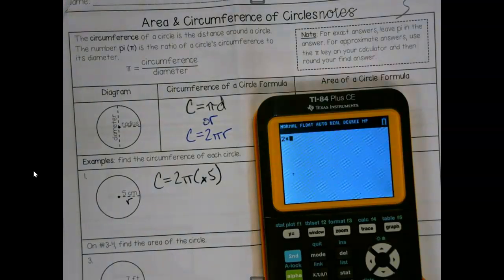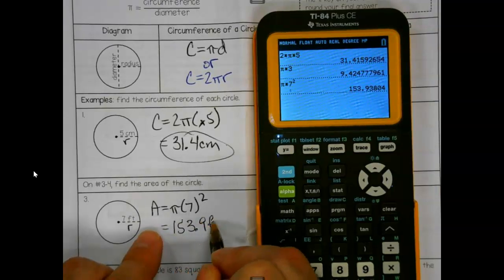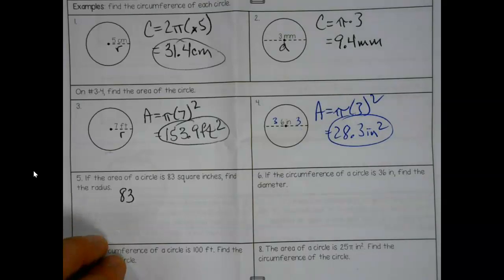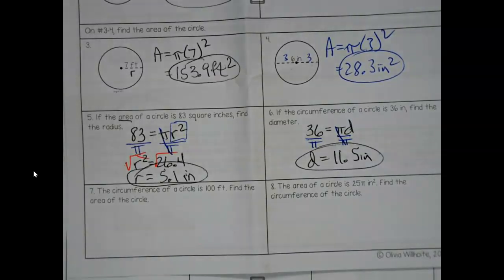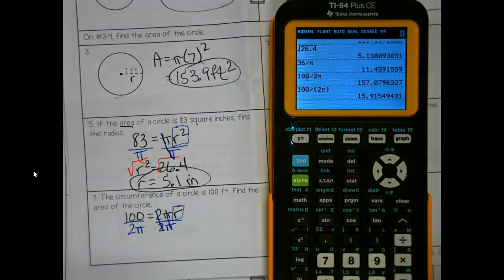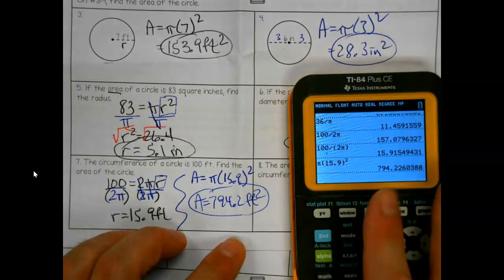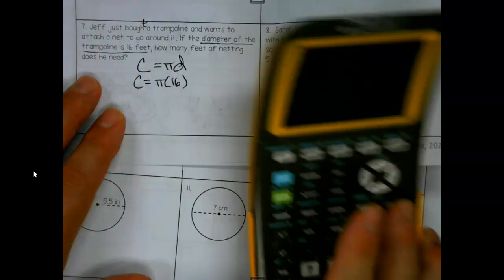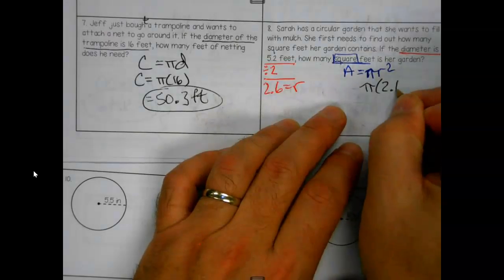TM - Cycle 1C - Area and Circumference of Circles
Let's chat more shapes with all things circles!